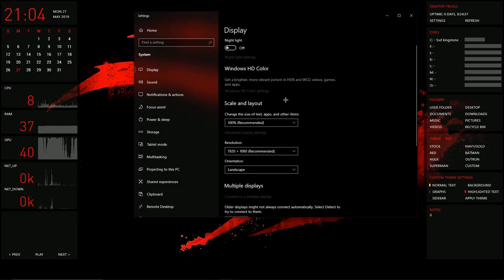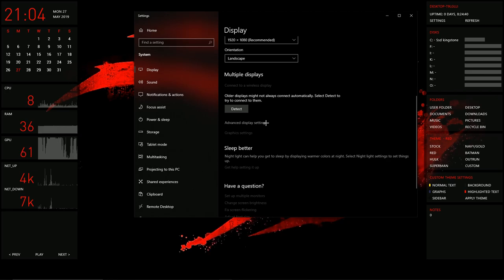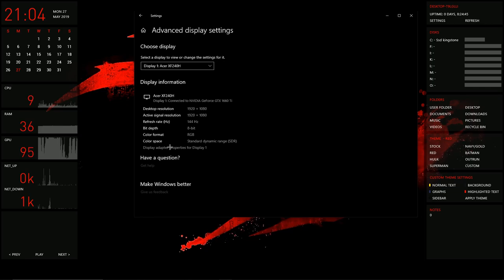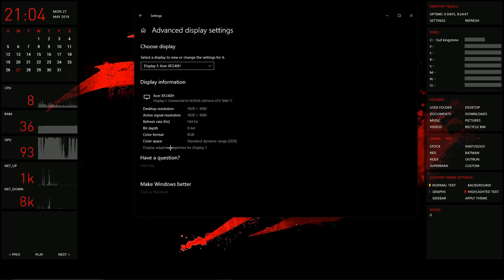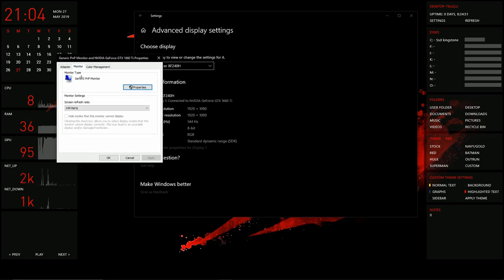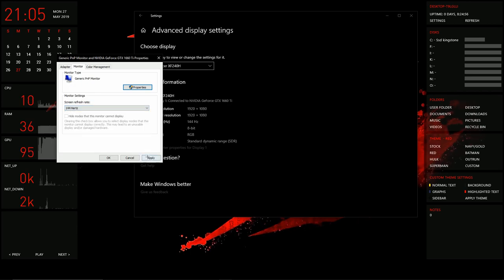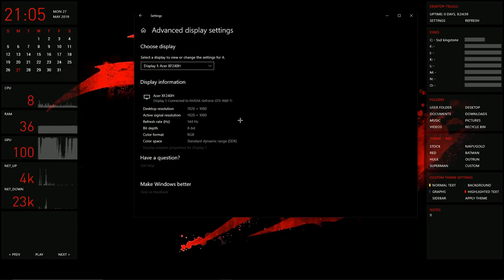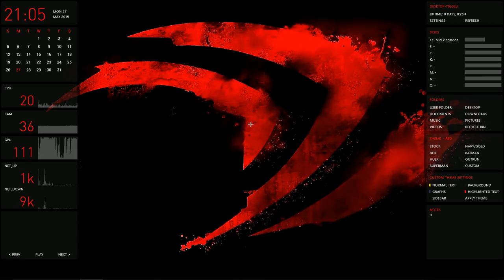How to change your monitors refresh rate ( 144hz, 120hz, 75hz)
If you have any questions leave them down in the comments